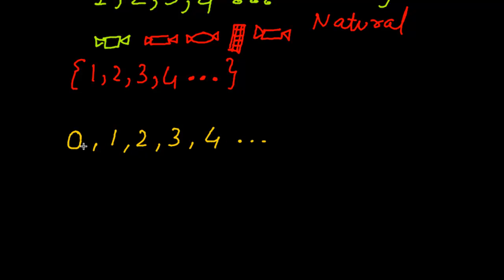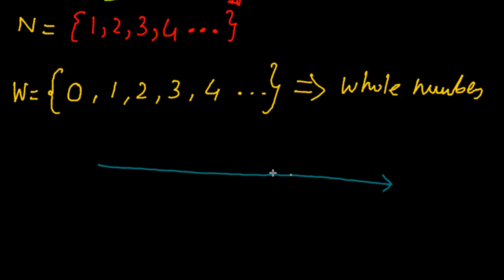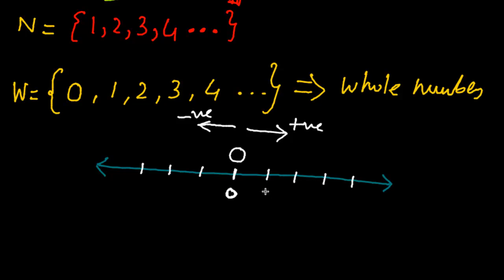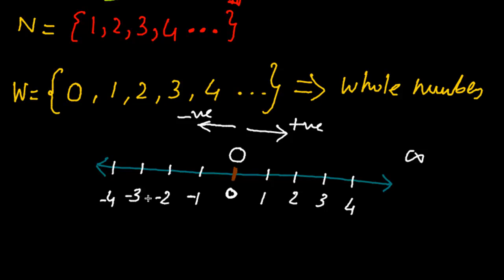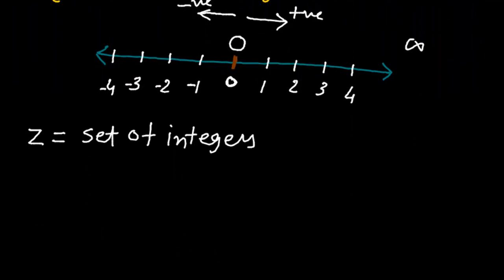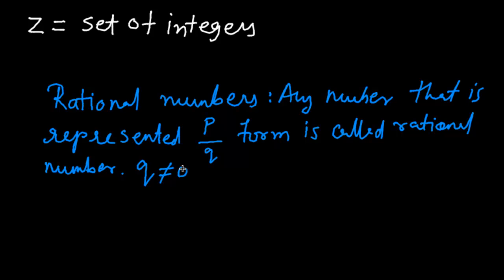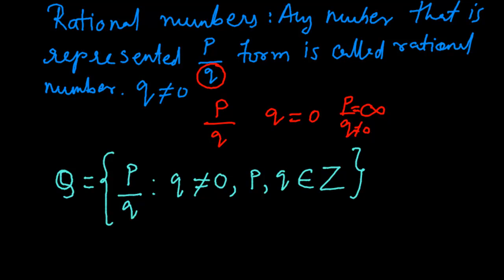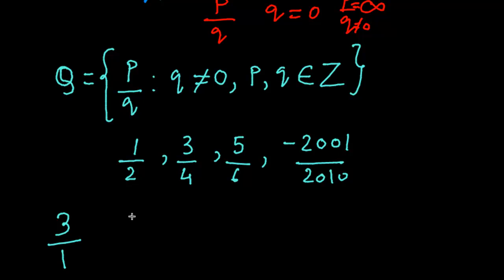Different types of numbers: Number System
In this video I have explained different kinds of numbers like natural numbers, counting numbers, whole numbers, rational numbers etc. This video is the very 1st video of the series of number system videos.